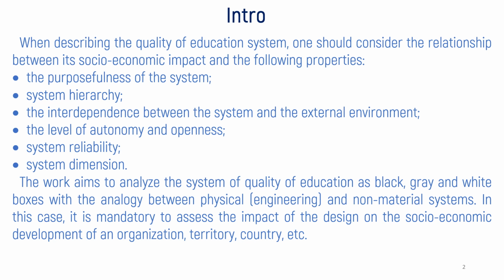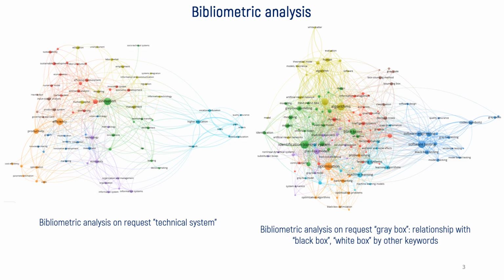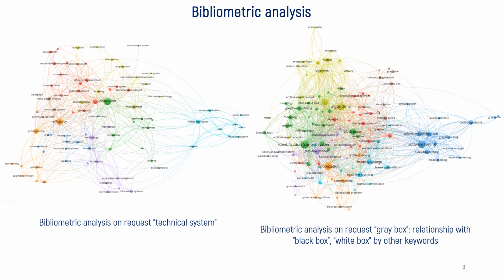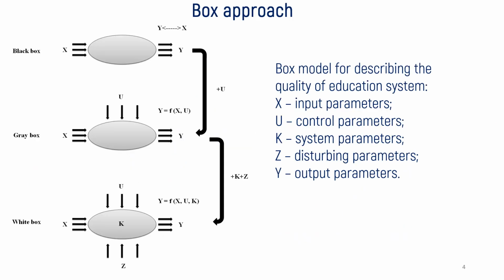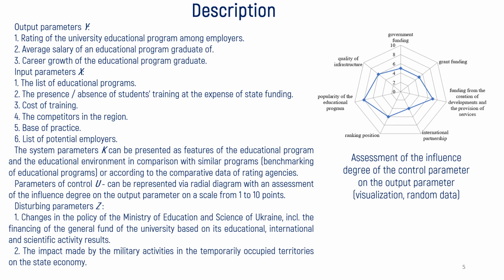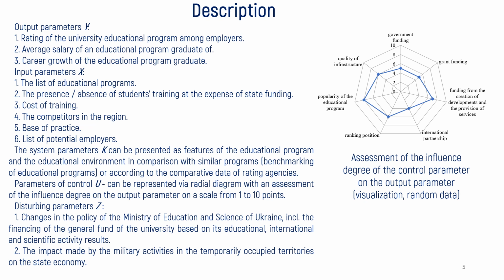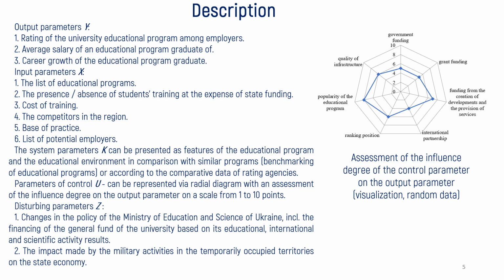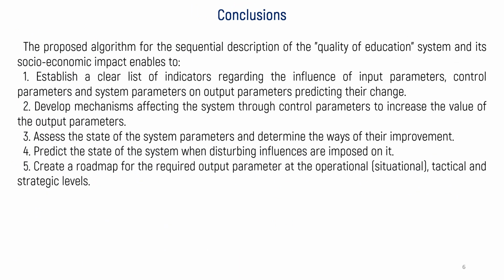CITEd 2022. Quality of Education as the Modeling Object: "Black", "White" or "Gray" Box for National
A. Artyukhov, I. Volk, N. Artyukhova, D. Ospanov, D. Ospanova, V. Shablystyi, V. Hordiienko
Quality of Education as the Modeling Object: "Black", "White" or "Gray" Box for National Economics Development

The article describes the dynamic “quality of education” system as an object of modeling with  initial data, system parameters, control parameters, disturbing parameters and output  parameters. Drawing analogies in the description of a dynamic system as applied to intangible  objects allows obtaining a detailed description of the factors regarding the internal and external  influence on a dynamic system and predicting the reaction of this system to a change in the  elements of power. When describing the quality of education system, one should consider the  relationship between its socio-economic impact and the following properties: purposefulness  of the system; system hierarchy; interdependence between the system and the external  environment; the level of autonomy and openness; system reliability; dimension of the system.  Based on the data on the description of the methods of black, gray and white boxes, an  algorithm for the transition between models for the quality of education system was formed.  The description of the system is carried out by moving from the black to the gray box model,  and then to the white box. Each of the models can be self-sufficient and satisfactorily describe  a set of input and output parameters. However, the degree of determinism of the description  process increases with the transition from the previous model to the next.